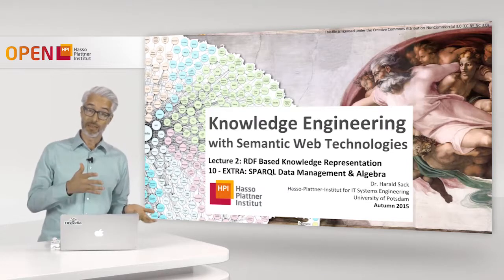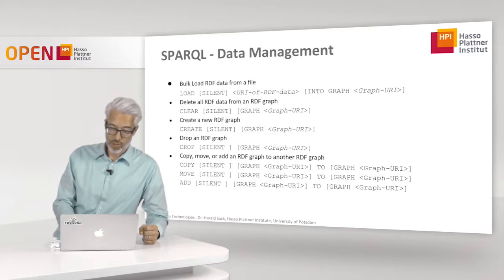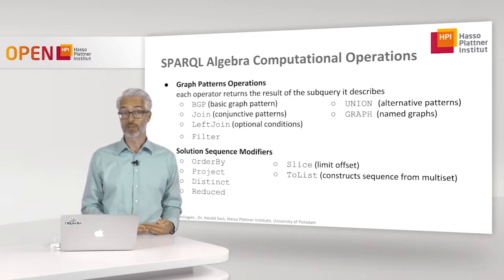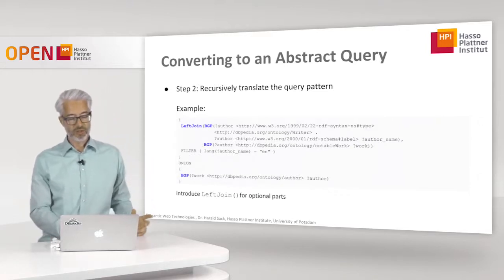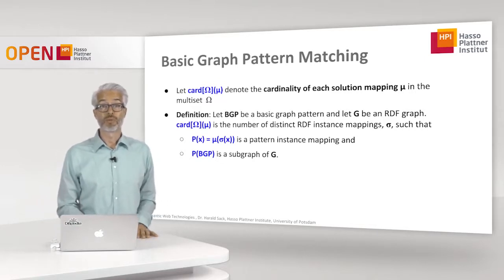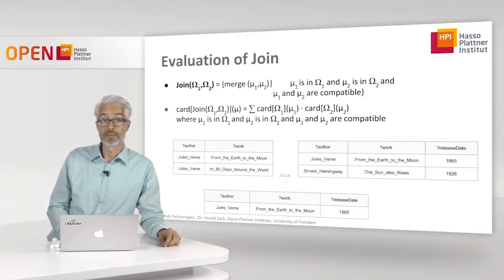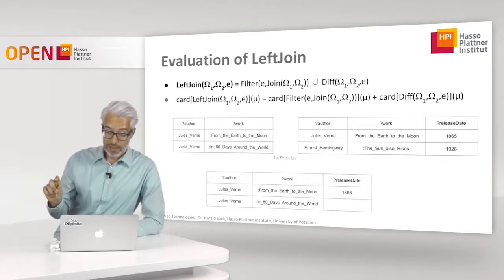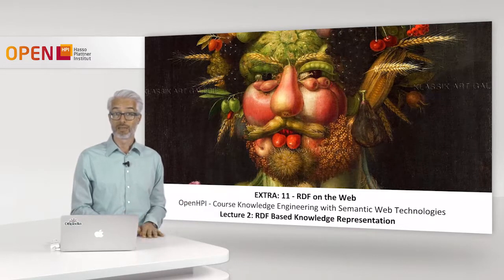2.10 EXTRA: SPARQL Data Management and Algebra